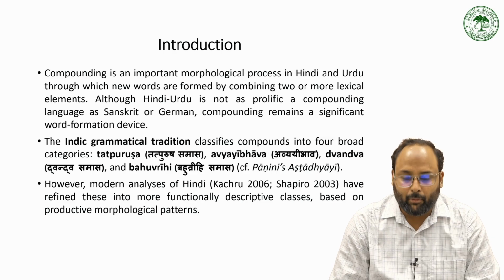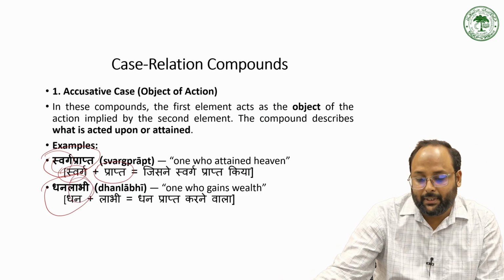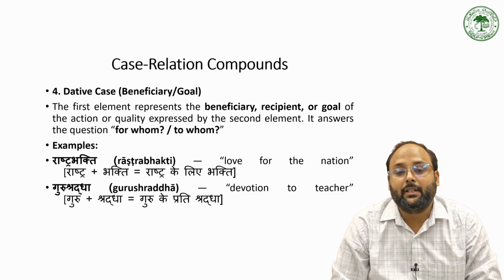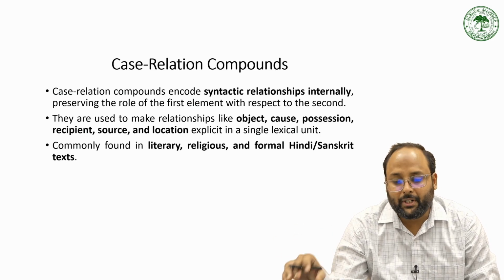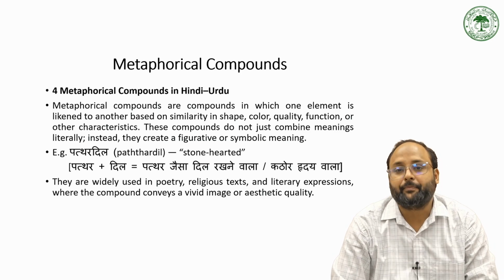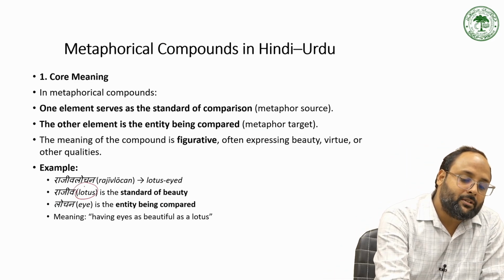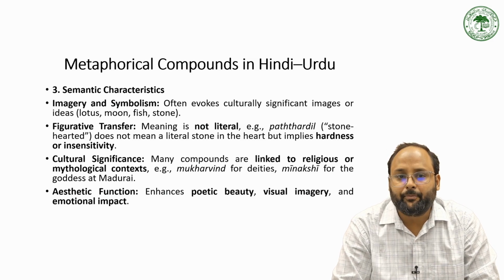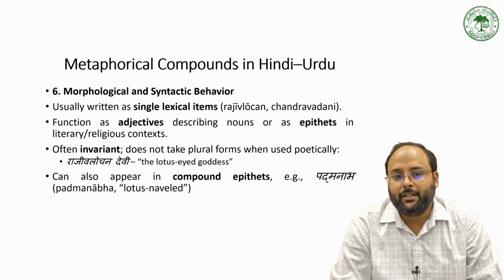Lecture 17 - Compounding in Urdu-Hindi - II